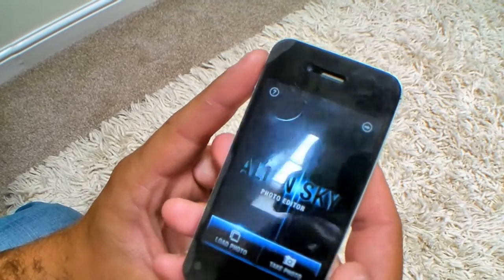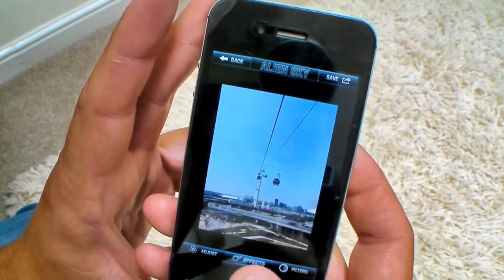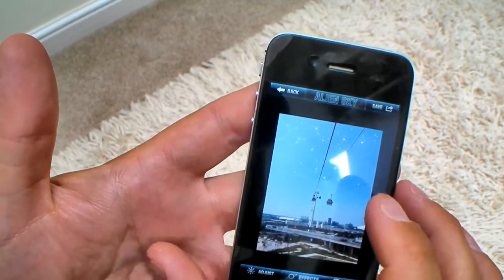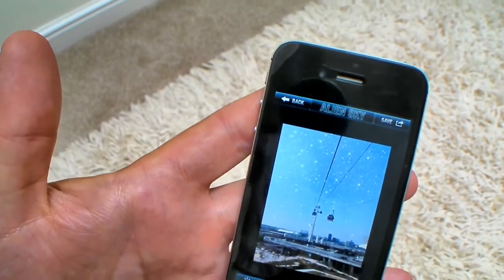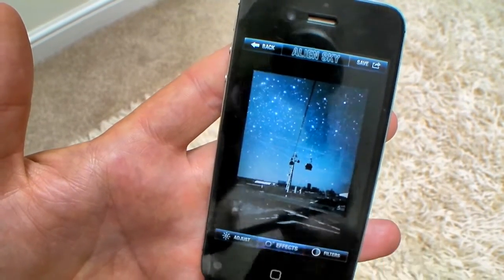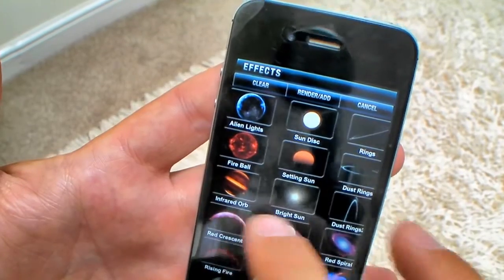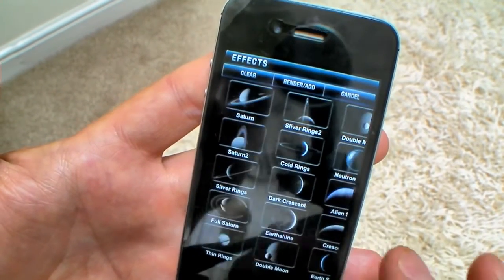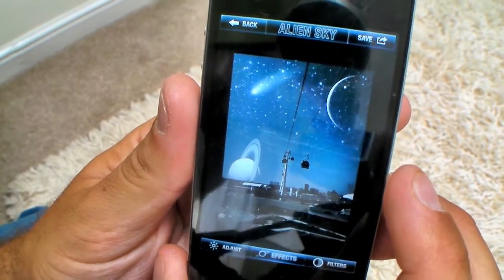Alien Sky Photography App Review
A new series looking at various different Apps available from the App Store.